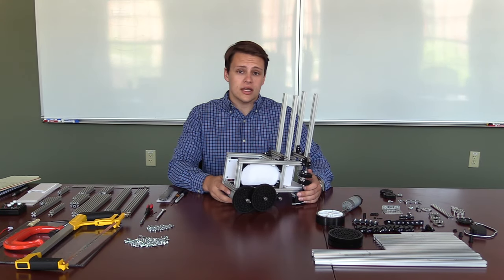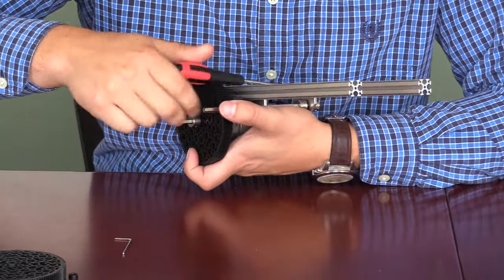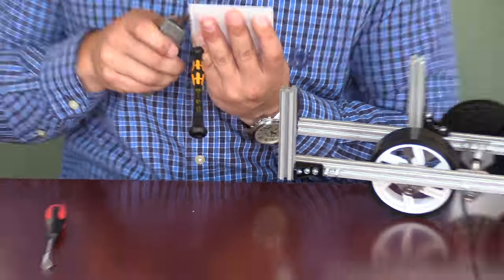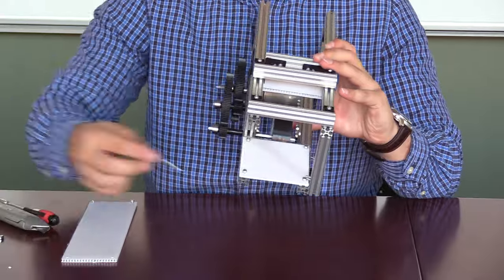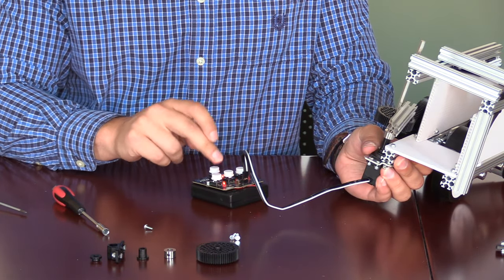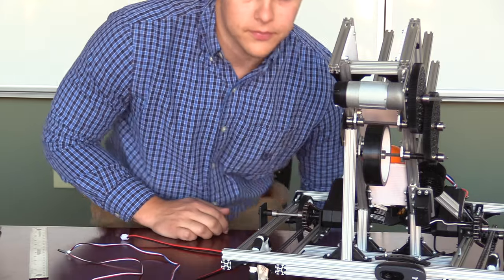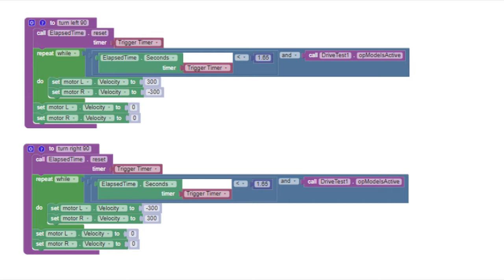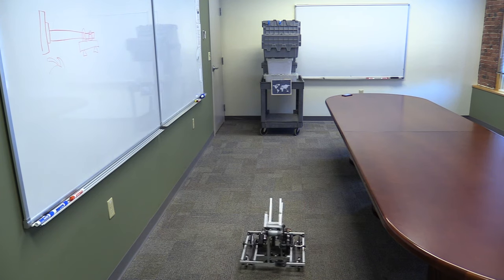FIRST Global Flywheel Shooter Tutorial